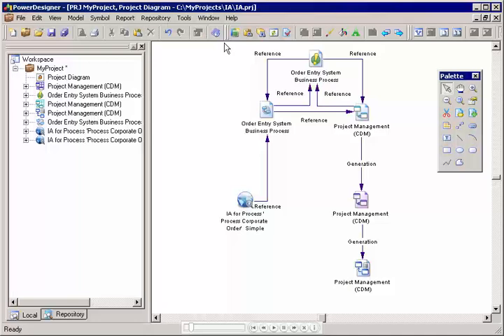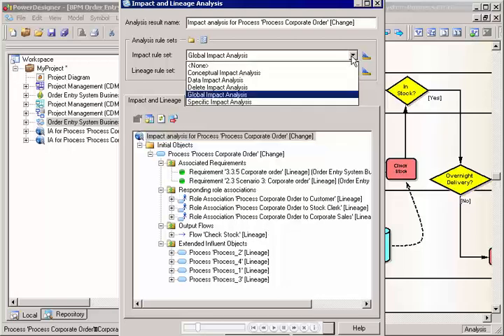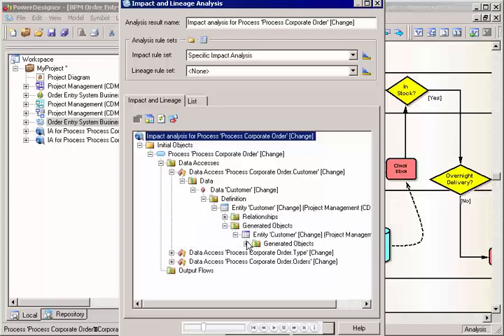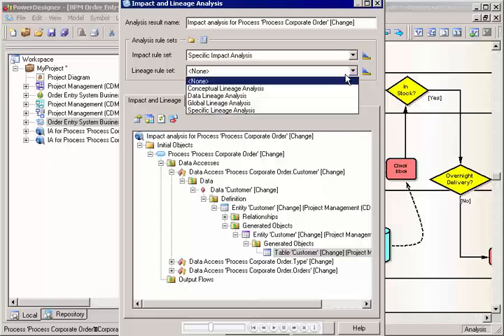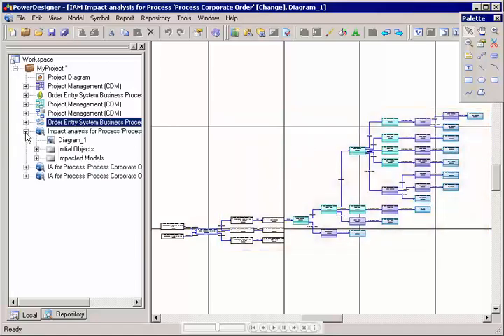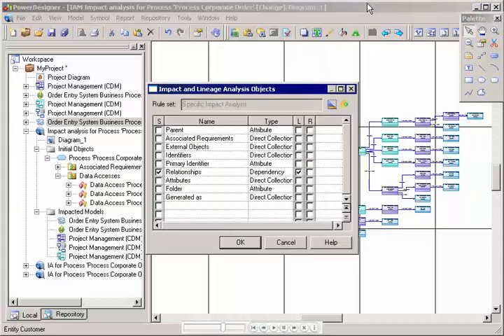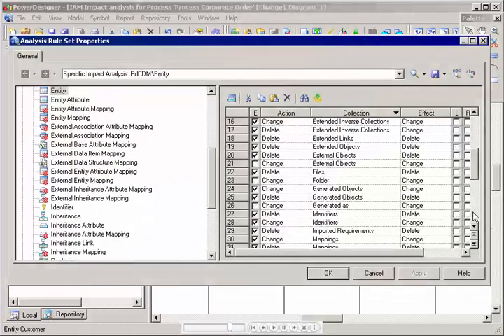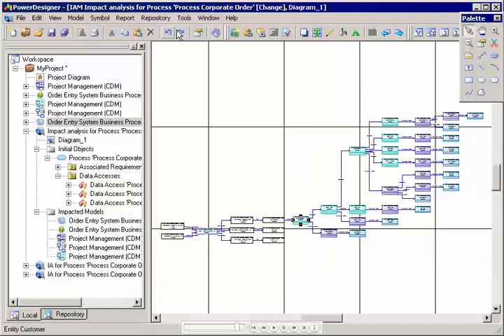Introduction to Impact Analysis in PowerDesigner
Impact Analysis in PowerDesigner is a powerful feature that helps users understand the consequences of changes made to elements within a model or across related models. It visually traces dependencies—such as which tables, columns, processes, or diagrams would be affected if a particular object is modified or deleted—allowing users to assess risks before implementing changes.

This capability is essential in complex environments involving multiple interconnected models (e.g., CDM, LDM, PDM, OOM, BPM). PowerDesigner provides graphical impact analysis diagrams, as well as reports and dependency matrices, enabling stakeholders to make informed decisions and maintain consistency, integrity, and traceability across the entire enterprise architecture.